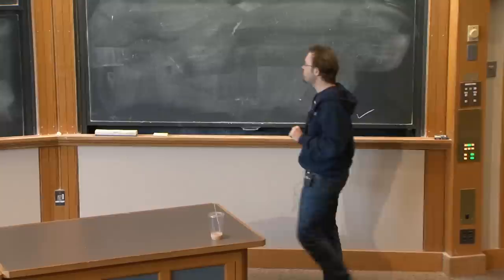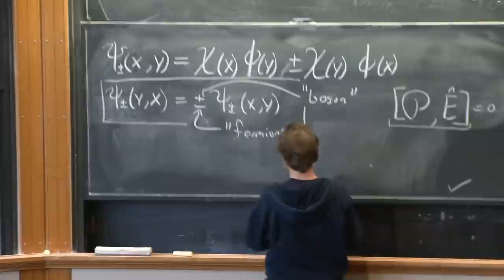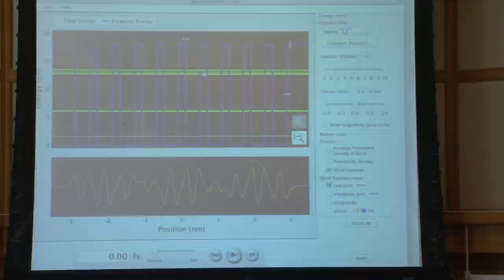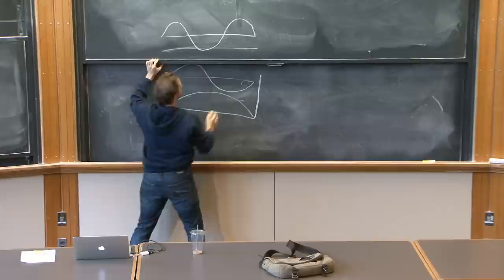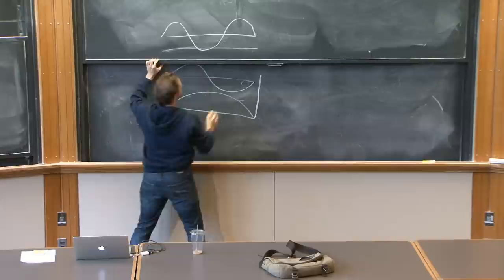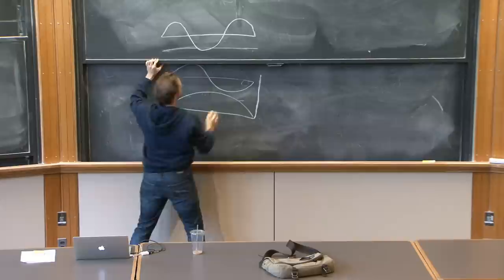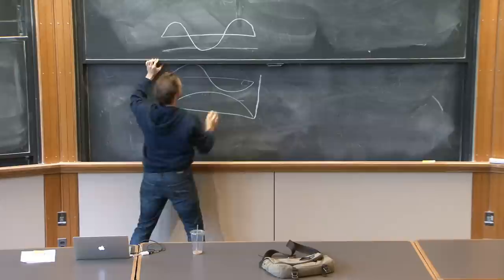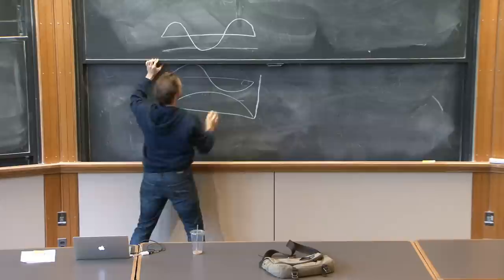Lecture 20: Periodic Lattices Part 1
Instructor: Allan Adams

In this lecture, Prof. Adams discusses the energy structure and wave functions under a periodic potential. The energy band structure is derived for a periodic delta potential.